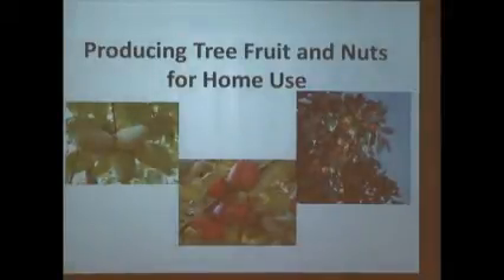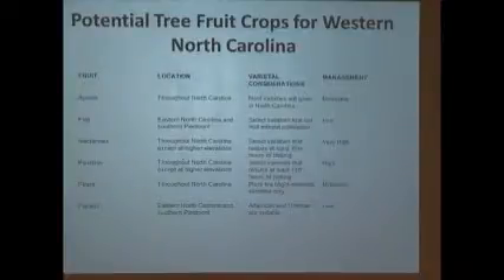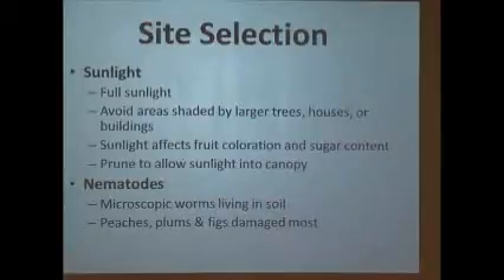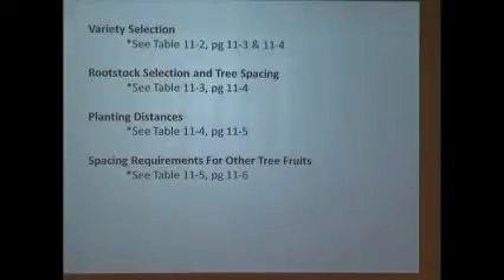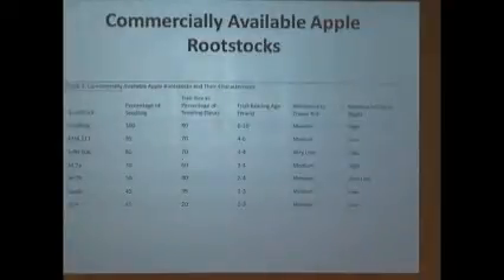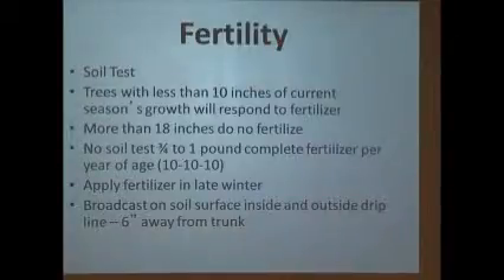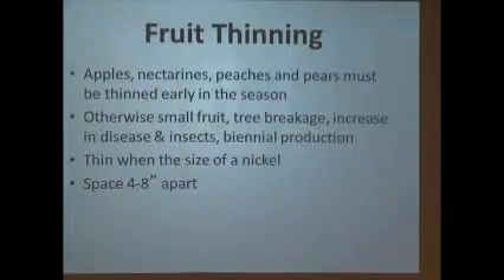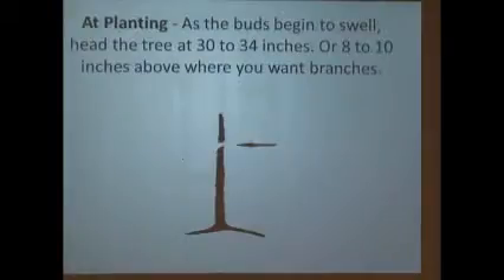2016 03 08 Small Fruits and Tree Fruits Part 8